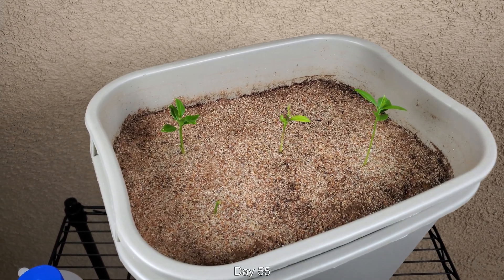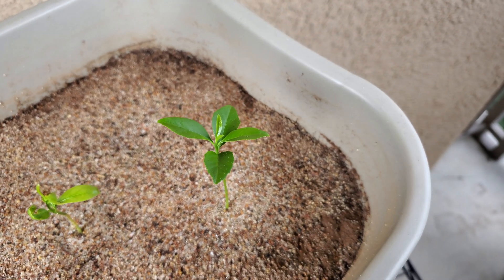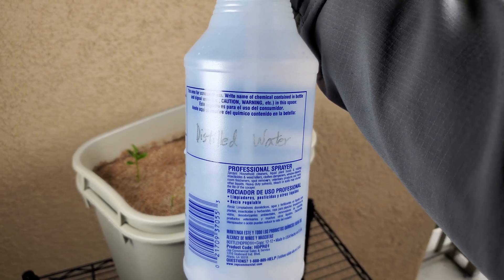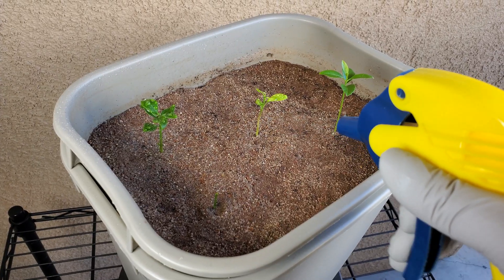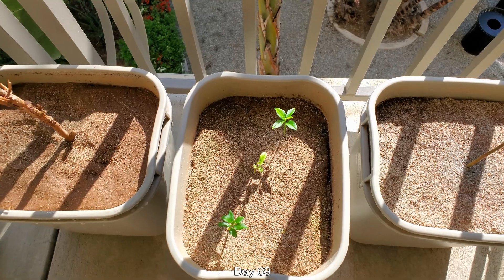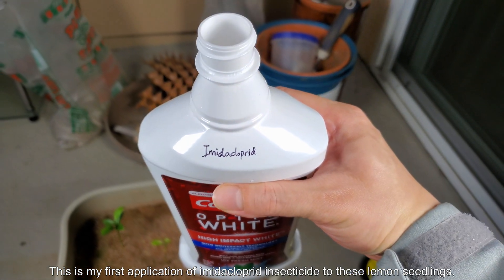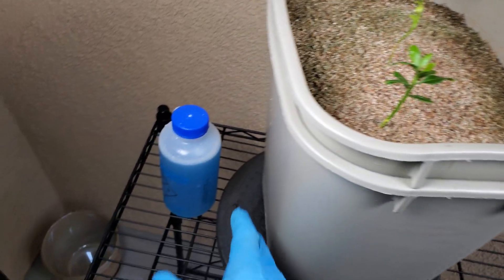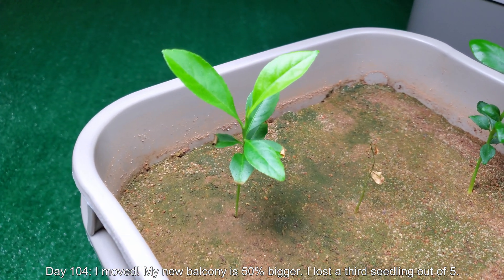Growing Lemon Trees from Seeds, Days 48-104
I lost some more seedlings out of the 5 I started with. I don't know why they all look so different and develop at different rates. Perhaps some domesticated citrus fruit trees produce subpar seeds. I'm down to 2 healthy-looking seedlings. If I had to guess which one will win, I would guess that it's the left one in the thumbnail picture.